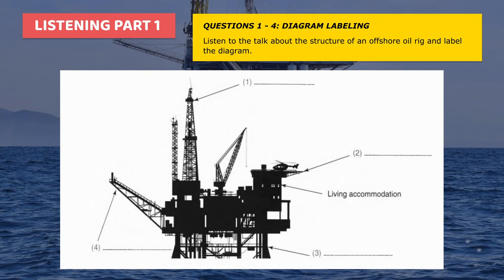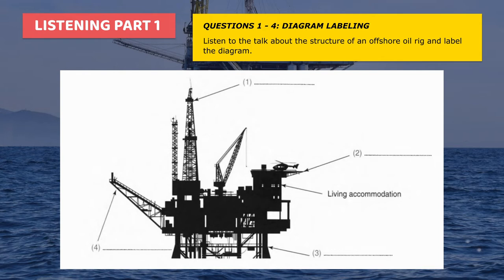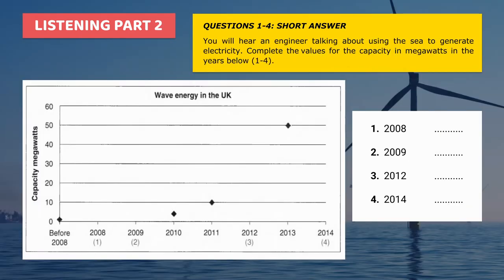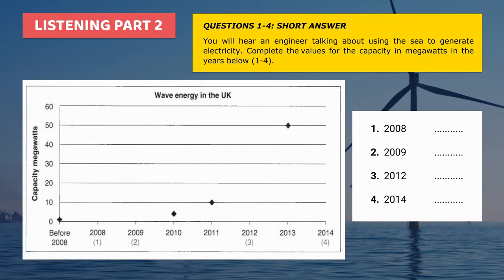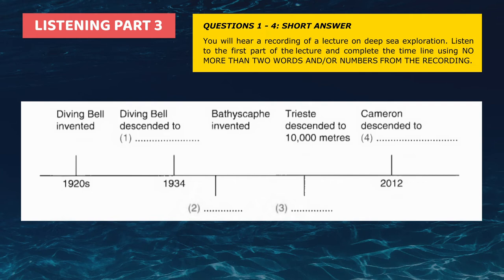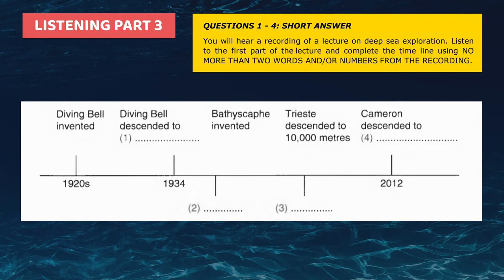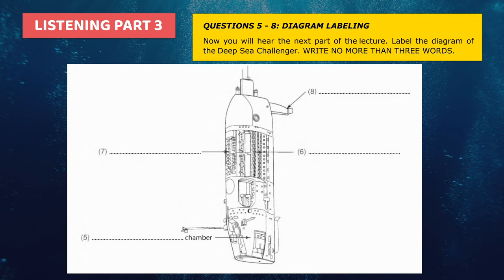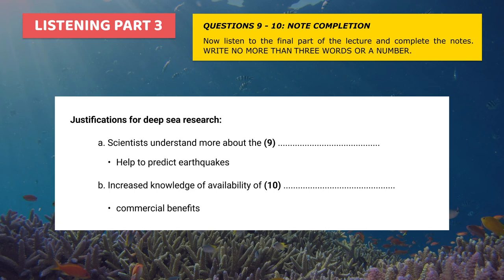LUYỆN NGHE IELTS THỤ ĐỘNG #25 EXPLORING THE OCEANS | Logic of IELTS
Luyện nghe thụ động 🎧 như thế nào để giúp bạn nâng cao kỹ năng IELTS Listening? Không chỉ đơn giản là bật cái video lên 🔉 rồi để đó bạn nha!

Để tối ưu hiệu quả, bạn nên luyện nghe thụ động theo 3 bước:

👉 Bước 1: Hãy thử nghe đoạn audio nhưng không nhìn vào script.
👉 Bước 2: Hãy đọc và thử trả lời câu hỏi trong đoạn audio, vì lắng nghe với một mục đích (objective) rõ thì bạn sẽ luyện được tính nhanh nhạy khi nghe.
👉 Bước 3: Nghe lại đoạn audio vừa rồi, nhưng bật script (nút "CC") lên để kiểm tra bạn có nghe và hiểu được hết bao nhiêu % của đoạn audio.

Câu trả lời của bài IELTS Listening này sẽ được post vào FB group của Logic of IELTS vào ngày 16/09/2022
Cre: Get ready for IELTS Listening (from Collins)
Edit: by Logic of IELTS

Xem thêm các video về IELTS TOP TIP của Logic of IELTS tại đây nhé:

KẾT NỐI VỚI LOGIC OF IELTS QUA:
Đừng quên đăng nhập vào trang web học & ôn thi IELTS miễn phí trên của chúng tôi nhé!

Các bạn thử sức nhé. Cố lên! 💪
Logic of IELTS luôn đồng hành cùng các chiến hữu^^